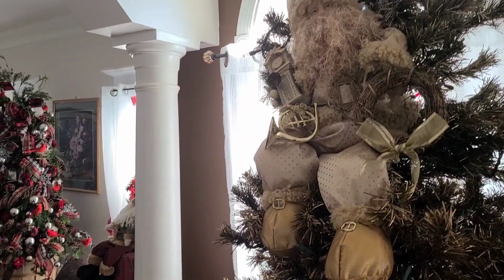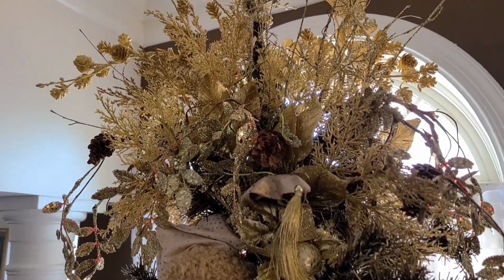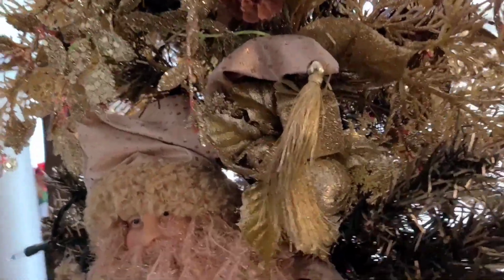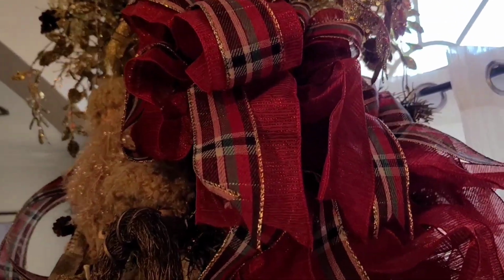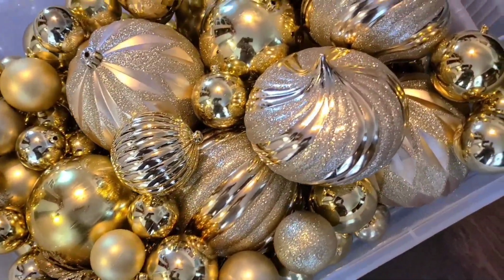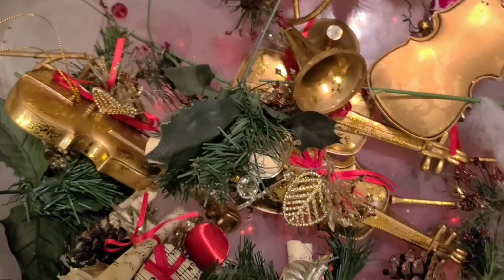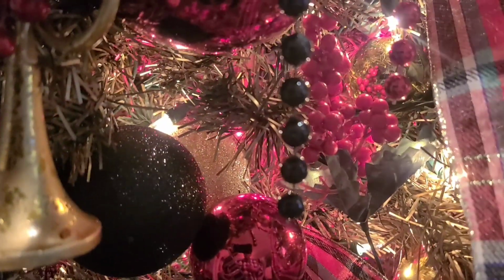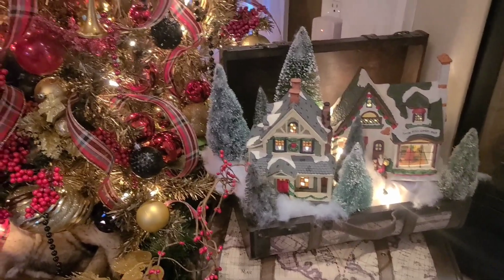Decorate With Me/Red, Gold& Black Ralph Lauren Old World Tree/ On A Budget/ Christmas 2022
Please note that the license’s attribution requirements also apply if you use this audio track in videos outside of YouTube.